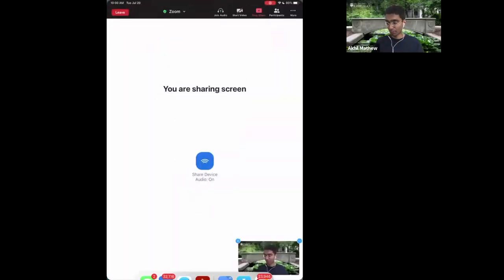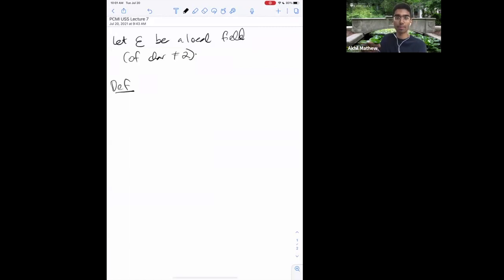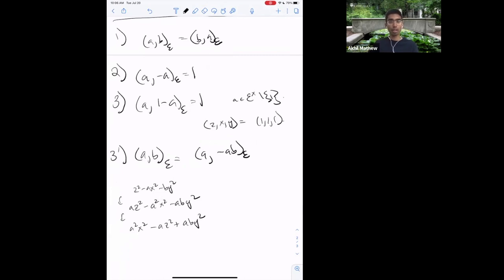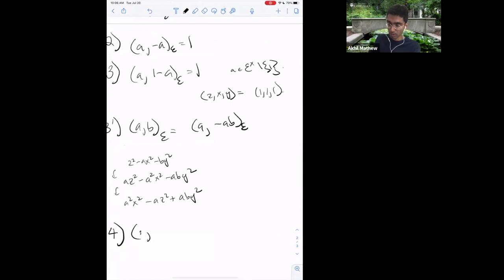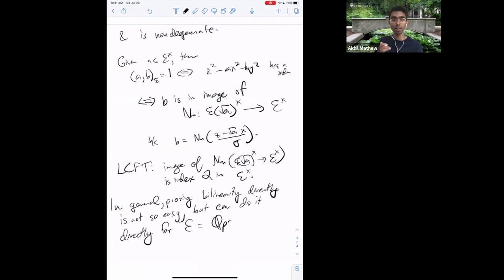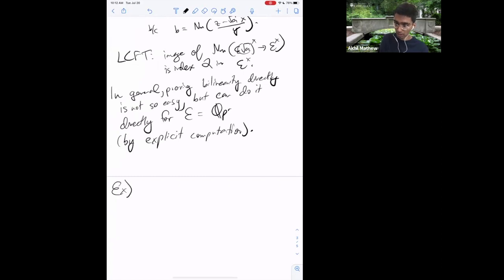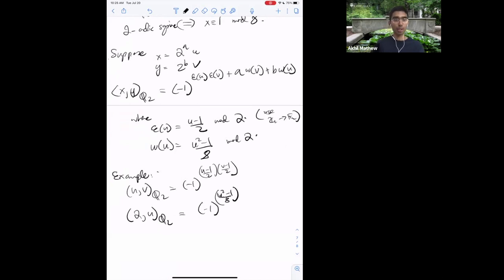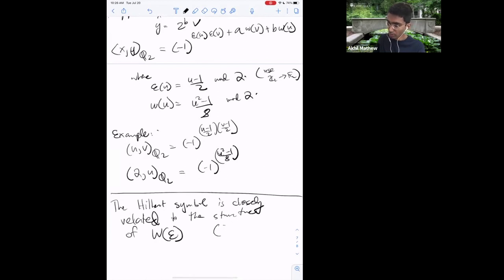The algebra and the arithmetic of quadratic forms VII - Akhil Mathew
PCMI 2021 Undergraduate Summer School

Topic: The algebra and the arithmetic of quadratic forms VII
Speaker: Akhil Mathew
Date: July 20, 2021